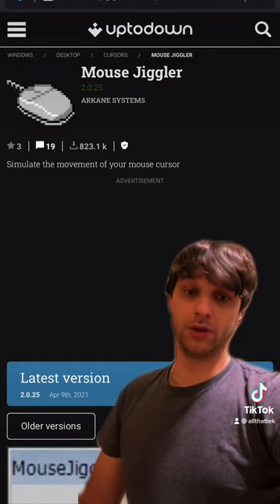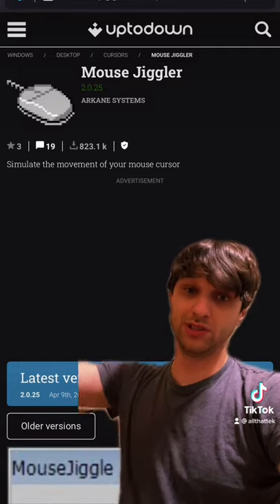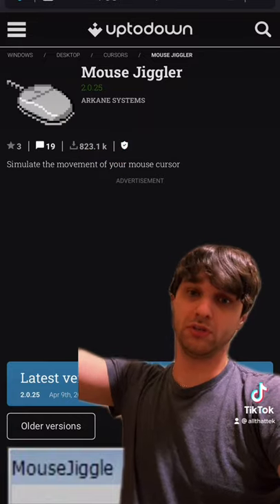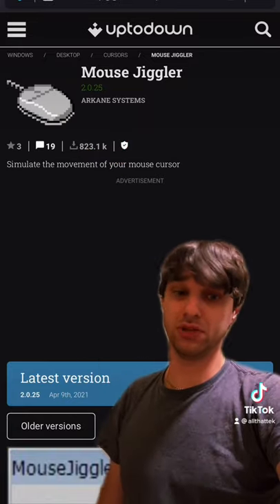A free mouse mover. No need to buy anything